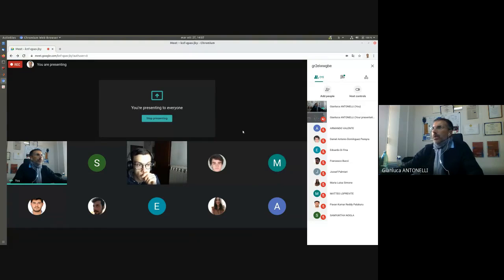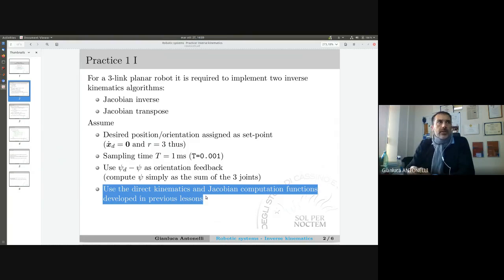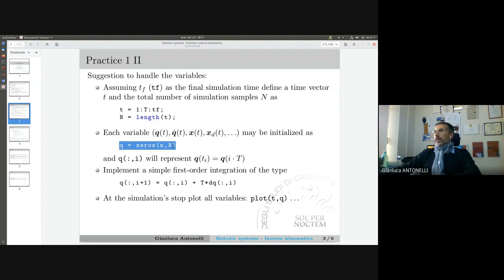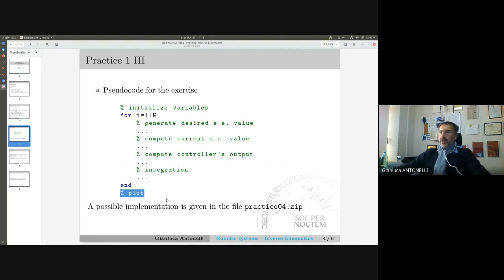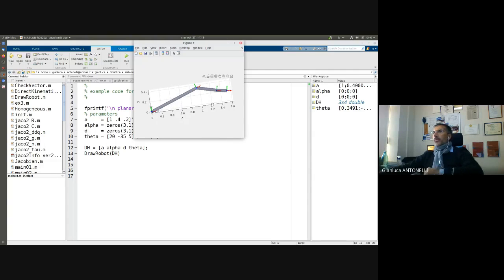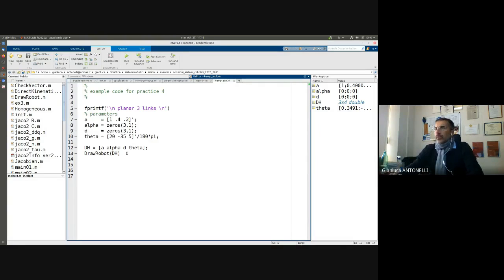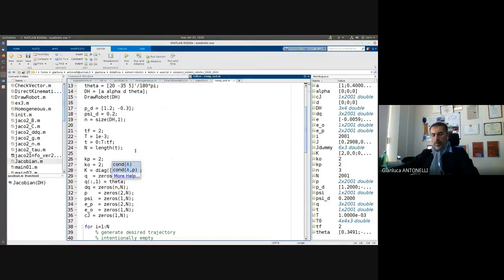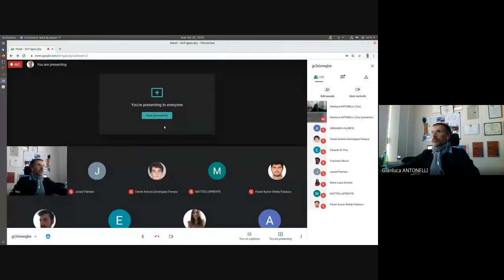ROB 14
Lectures of the course

Ingegneria Informatica

1 – Introduction
2 – Kinematics: rotation matrices, orientation representations
3 – Kinematics: homogeneous transformation, direct kinematics,
operational & joint spaces
4 – Inverse kinematics, differential kinematics, geometric Jacobian
5 – Geometric & analitical Jacobian, kinematic singularities
6 – Matlab: direct kinematics, CoppeliaSim
7 – Math recap, differential kinematics inversion
8 – Matlab: Geometric Jacobian
9 – Algorithms for differential kinematics inversion
10 – Trajectory planning
11 – Matlab: trapezoidal velocity profile
12 – Statics
13 – Actuators and sensors
14 – Matlab: inverse kinematics only posistion
15* – Dinamica: Lagrangiana, proprietà del modello, modelli di
manipolatori tipici
16 - Matlab: inverse kinematics position + orientation(quaternion)
17 - Matlab: inverse kinematics position + orientation(quaternion) in
full dimension
18* – Dinamica: Newton-Eulero, ellissoidi di manipolabilità, scalatura
dinamica
19* – Controllo del moto: ctr ai giunti
20* – Ctr PD+gravità spazio giunti, ctr a compensazione della dinamica
spazio giunti
21* – Matlab: ctr PD+gravità per Jaco2 spazio giunti
22* – Ctr adattativo spazio giunti, Ctr PD+g spazio operativo, ctr a
23* - Matlab: ctr PD+gravità per Jaco2 spazio operativo
24* – Controllo della interazione: ctr di cedevolezza
25* – Ctr di impedenza e ammettenza
26* – Matlab: ctr impedenza
27* – Ctr di forza, ctr parallelo
28 – Connecting Matlab-CoppeliaSim